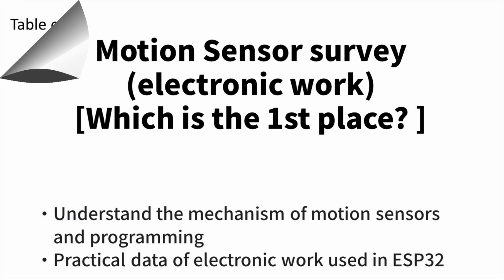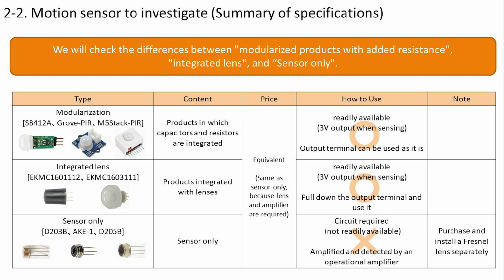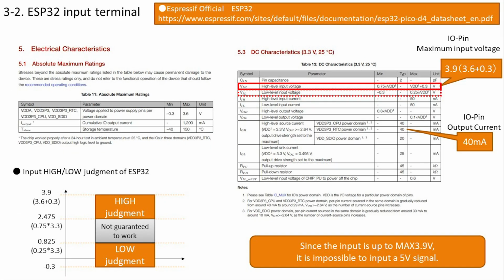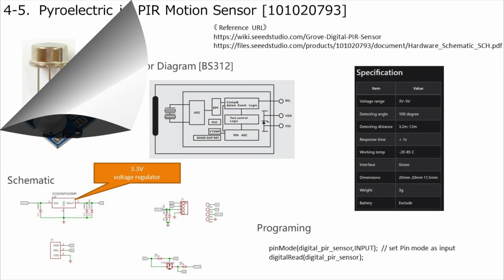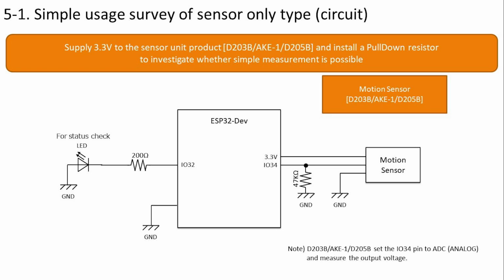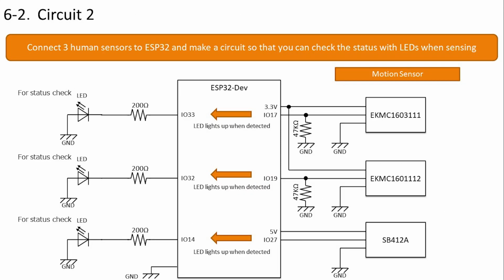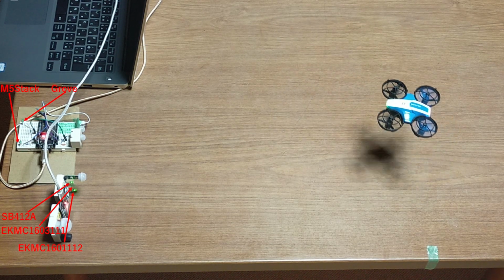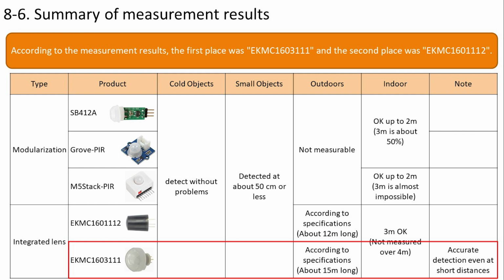Motion sensor survey (electronic work) [1st place? ]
We investigated the motion sensors on the market.
We will check the specifications of each sensor from the mechanism of the motion sensor, program it, and use it by electronic work.
When using the ESP32 for electronic work, we test in enviable environments such as cold objects, small objects, outdoors, and indoors, and evaluate which sensor is the easiest to use and has the best performance.

《People sensor survey (electronic work) 【1st place? 】》